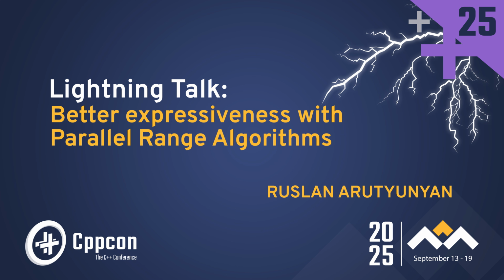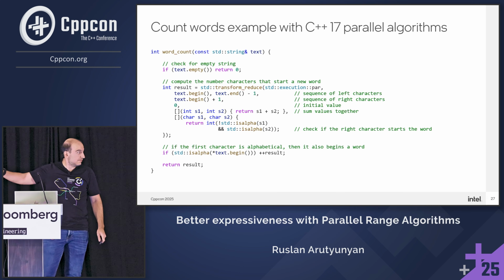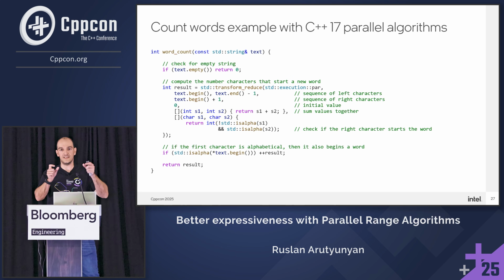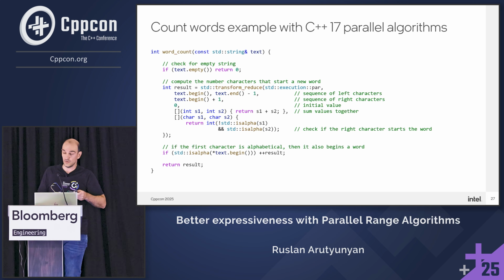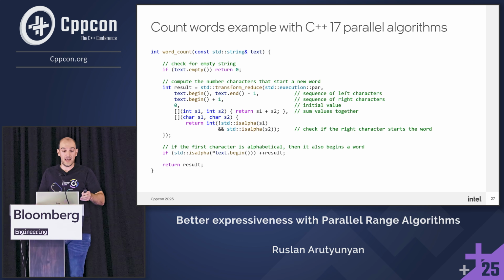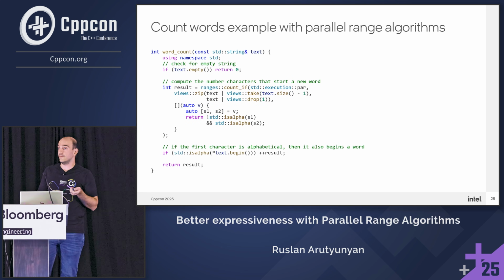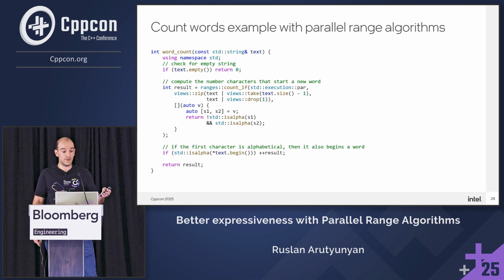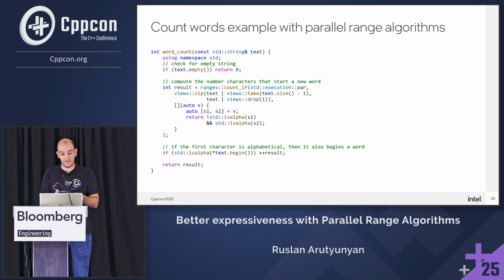Lightning Talk: Better Expressiveness with Parallel Range Algorithms - Ruslan Arutyunyan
Better Expressiveness with Parallel Range Algorithms - Ruslan Arutyunyan - CppCon 2025

Initially we have an example that counts the number of words in a string written with C++17 parallel algorithms. This talk shows how the example can be rewritten with Parallel Range Algorithms to achieve better expressiveness and much clearer semantics.

Ruslan Arutyunyan

Ruslan is a Senior Middleware Development Engineer specializing in parallel and threading runtimes. He joined Intel in 2017 and has experience in the autonomous driving domain, where he led the development of two libraries. Currently, Ruslan is the lead developer of oneAPI DPC++ library (oneDPL) while also contributing to other Intel products, including oneAPI Threading Building Blocks (oneTBB). He is an active member of the C++ Standard Committee (WG21), focusing on the C++ standard library, concurrency, and parallelism, with several accepted proposals. His current priorities are standardizing std::simd enhancements, extending C++ parallel algorithms, and contributing to Senders/Receivers. Ruslan recently stepped into the role of SG1 (Concurrency and Parallelism) co-chair in the C++ Standard Committee.